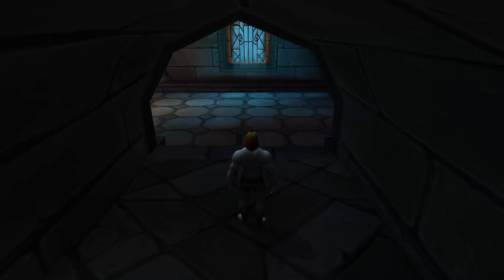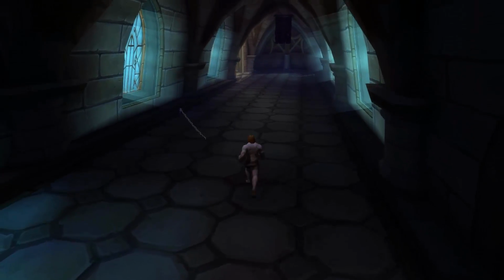World of Warcraft: Escape from the Scarlet Monastery !!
Did you know you can actually Escape from the Scarlet Monastery Dungeon!! Let's see how we do this shall we.

CREDIT: Sapphirium